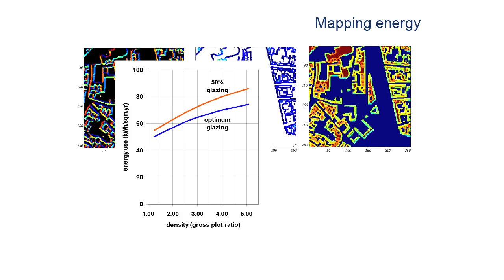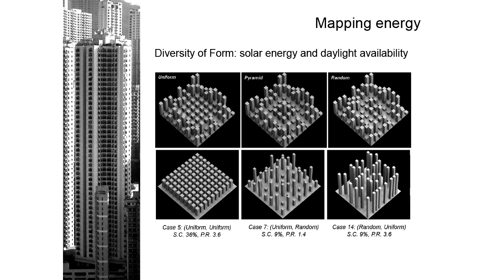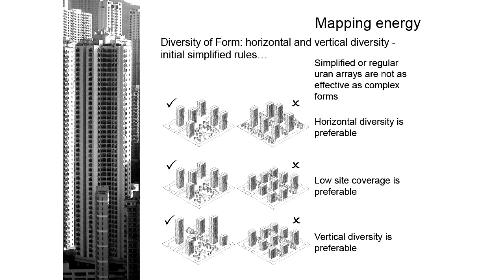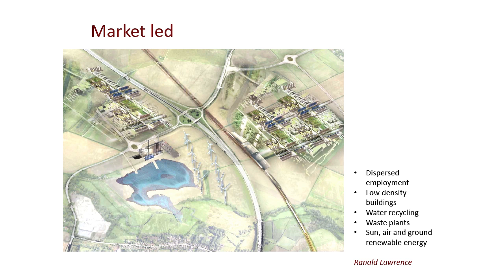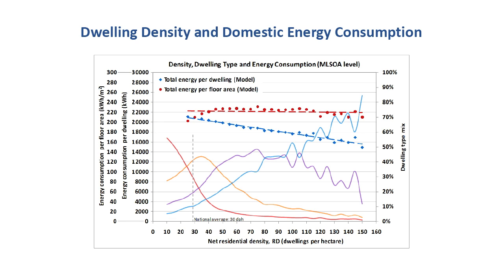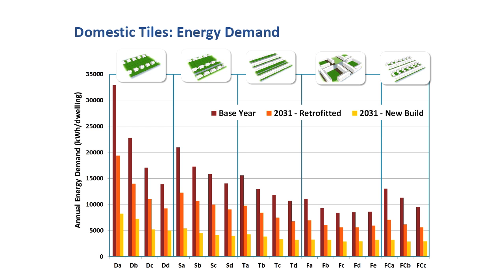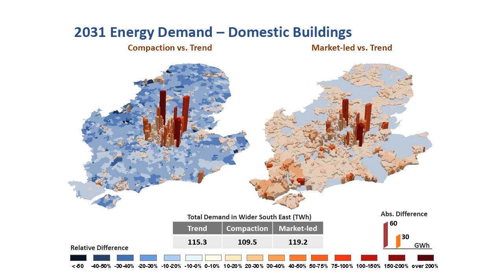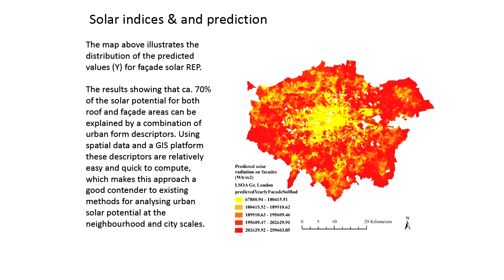Koen Steemers - Urban Form, Energy and Light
Presentation from VELUX Daylight Symposium 2013 in Copenhagen.